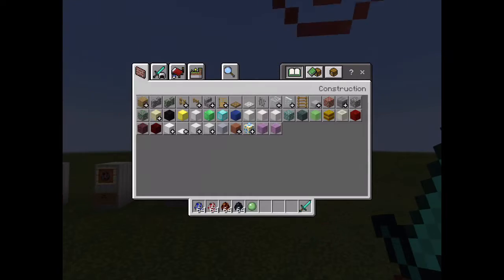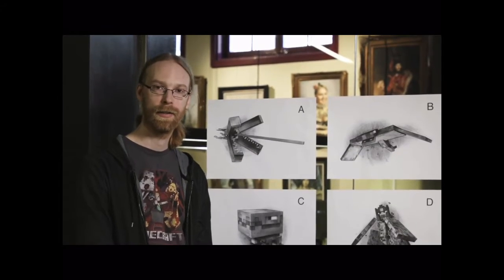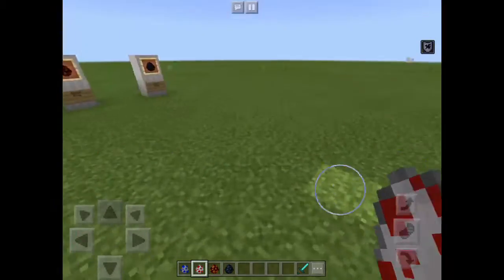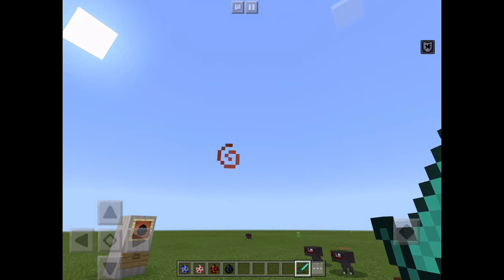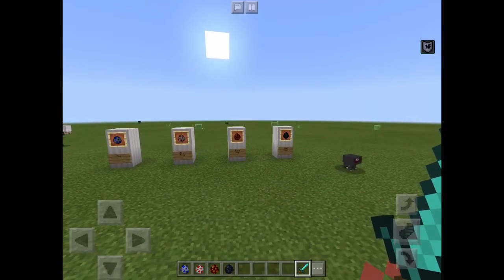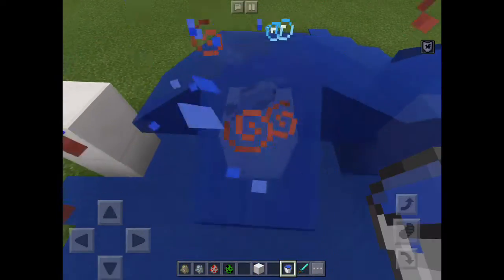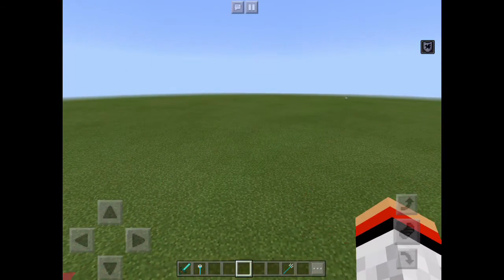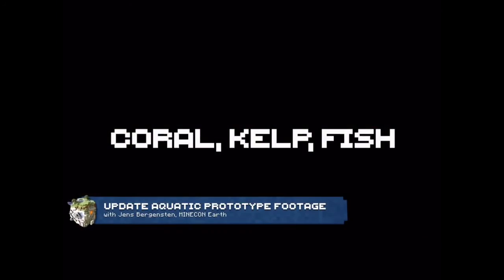MCPE || The Aquatic Update Is Coming!!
Hey guys how’s it going! Welcome to another video here today with your host Virtual Gamer 606.

In today's video we will be looking at all the upcoming features of the aquatic update coming in spring 2018. I'm super excited for the update, are you?!

Be sure to check out their channel as well!